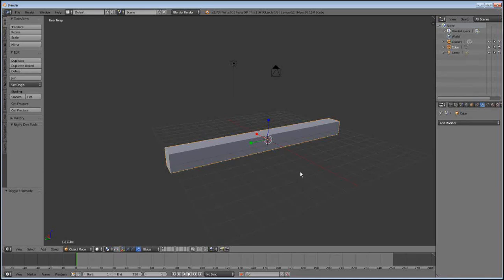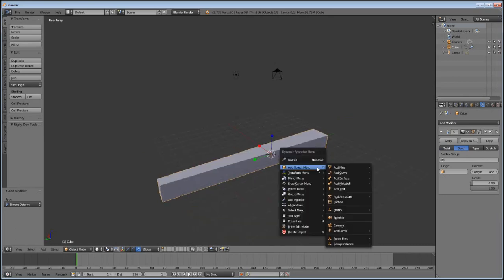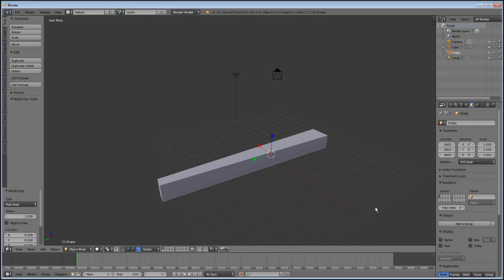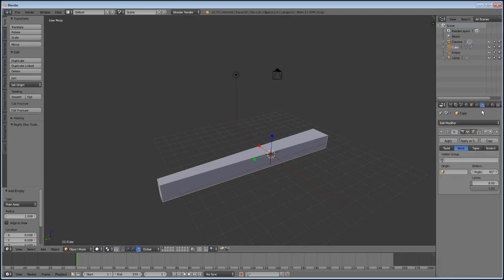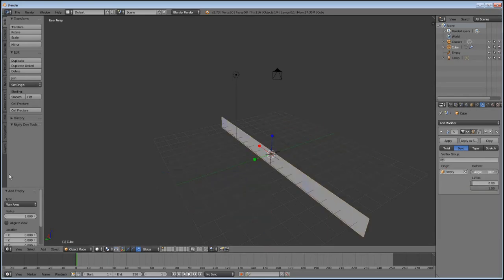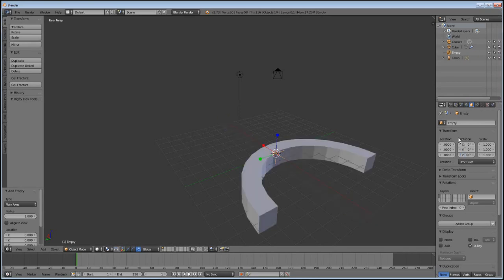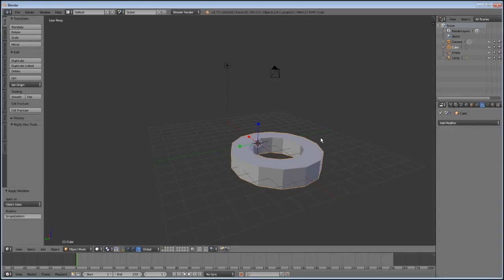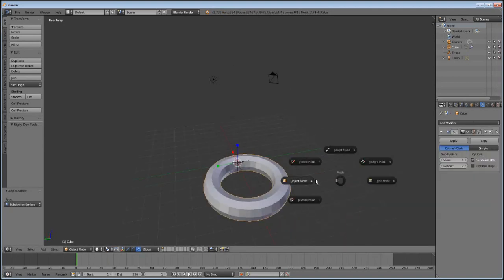Simple Deform Bend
Using the Simple Deform modifier with an Empty to bend a mesh.

Here's another Tut that describes an alternate way to do this and some more tricks to boot